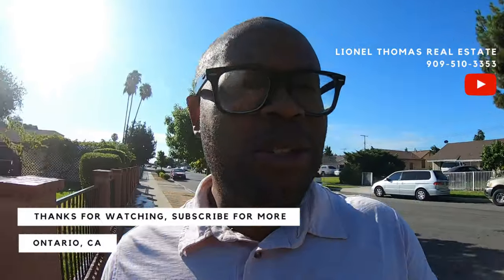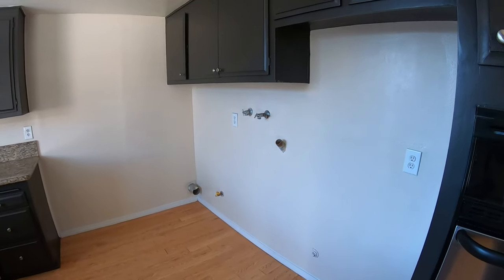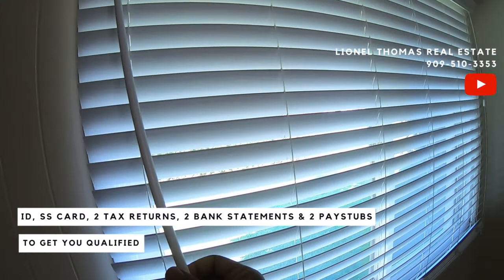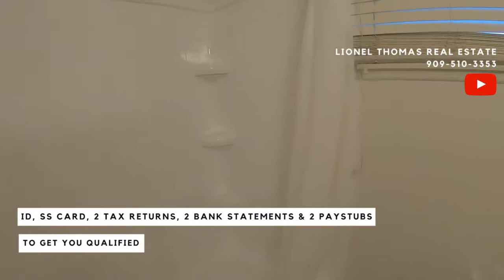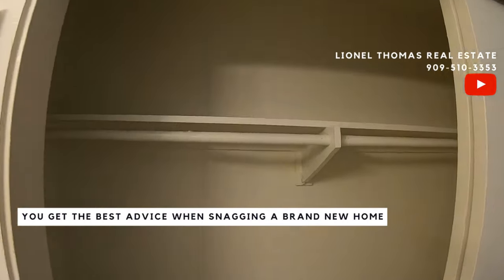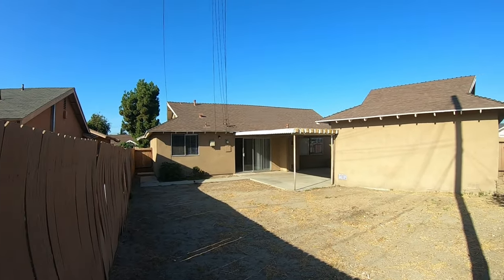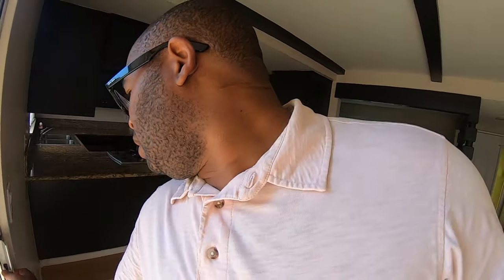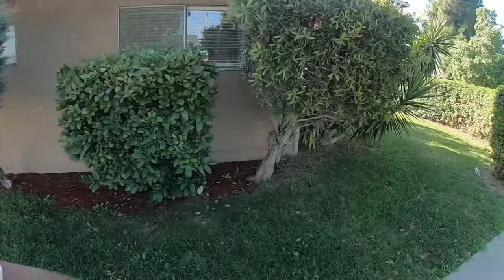1837 Plaza Serena, Ontario, CA 91764 | Real Estate Vlog 062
You should be! Why? I give away FREE Stuff! -

Help end housing poverty and homelessness while you shop on Amazon.

Lionel A Newman Thomas
Care Advocates Inc RCT Registration No 0260622
Thomas Appraisal Company CA BREA No 041145
Blue Sky Real Estate Center CA DRE No 02015857
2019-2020